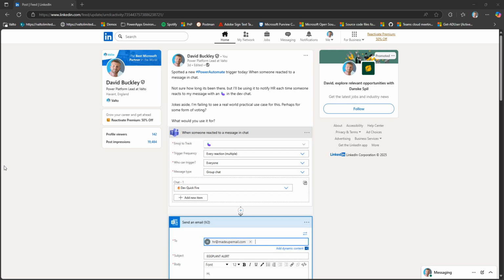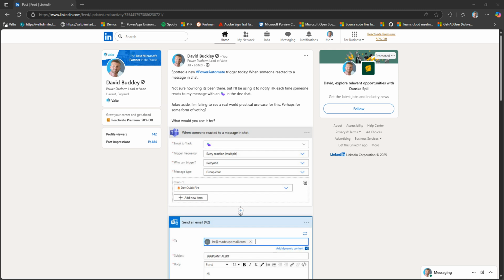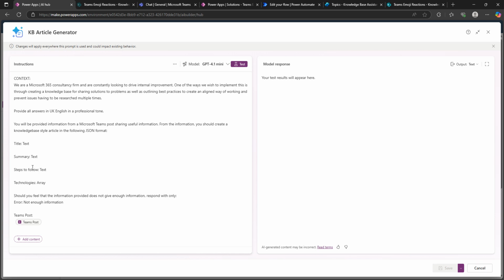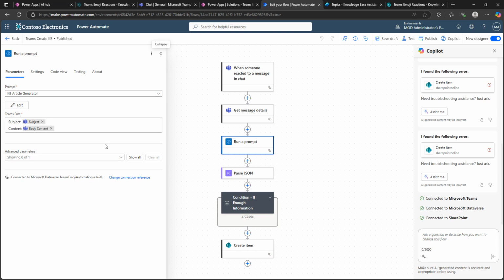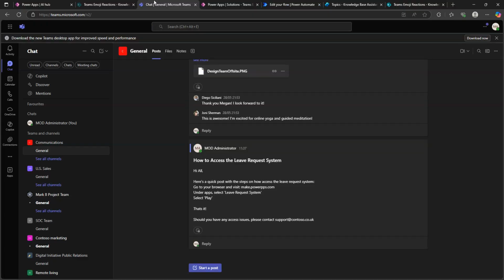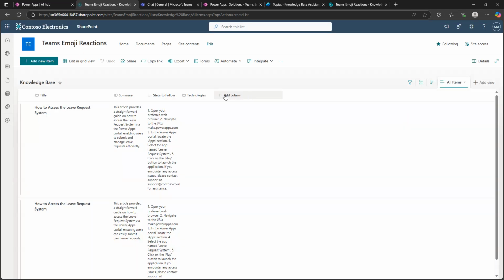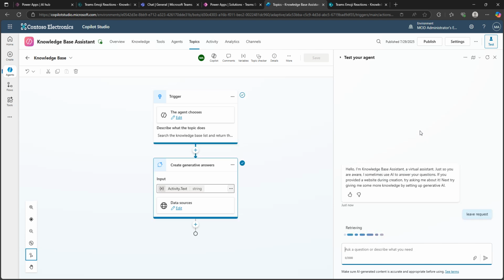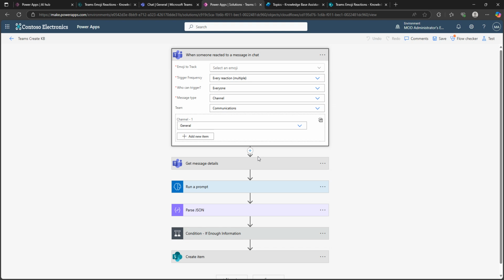Power Automate: When someone reacted to a message in chat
Based off a recent LinkedIn post where I asked the community how they would use this new powerautomate connector, they came up with some good ideas.

In this video I walk through how you could use copilot to help auto generate knowledge base articles based off of Teams messages.